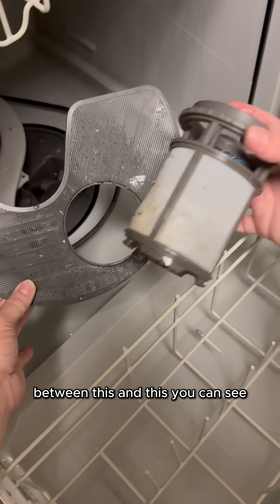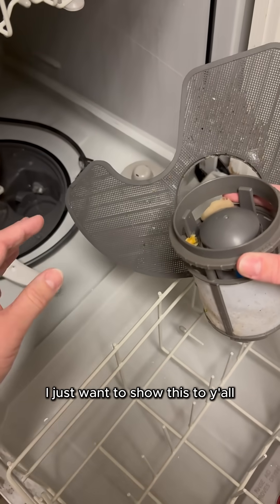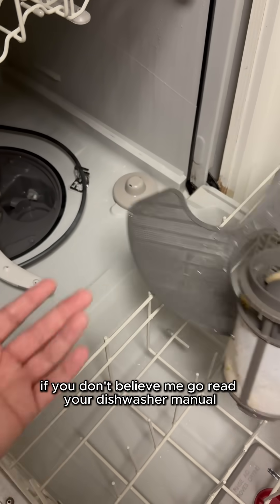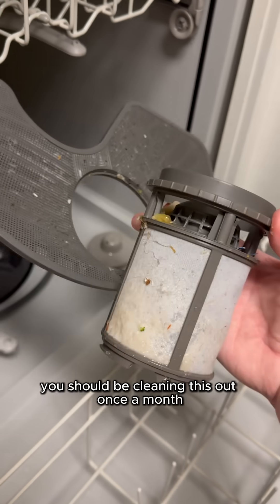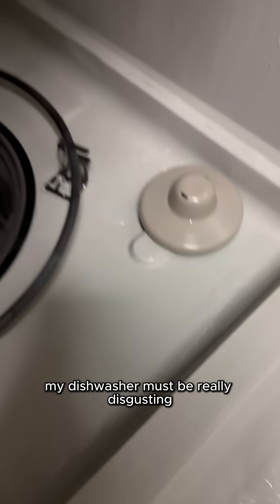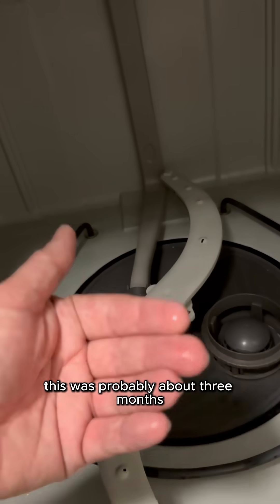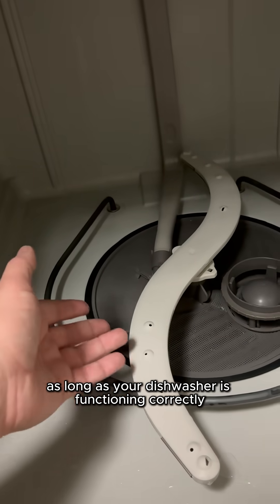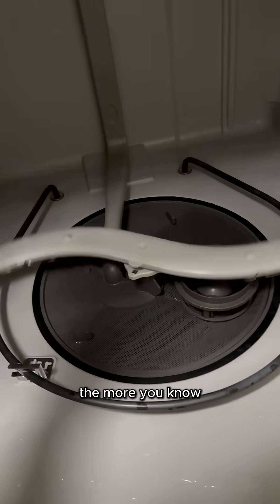Dishwasher MYTH: Pre-Rinsing Dishes is Necessary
Not only is pre-rinsing dishes NOT necessary for them to come out clean--it can also cause inconsistent results!  Dishwashers have a "turbidity sensor" that monitors the amount of soil in the water to accurately gauge how long your dishwasher needs to run for dishes to be cleaned.  If the sensor doesn't detect any soils because you've pre-rinsed most of them off, your dishwasher may not run for long enough to effectively clean off the more stuck-on soils.